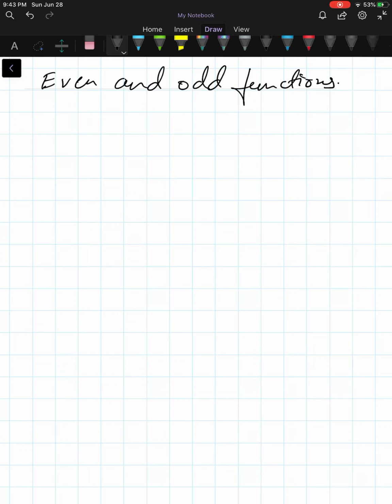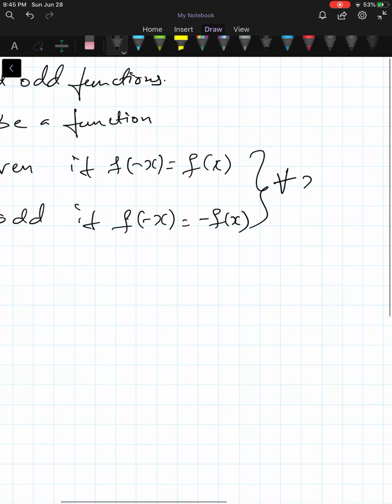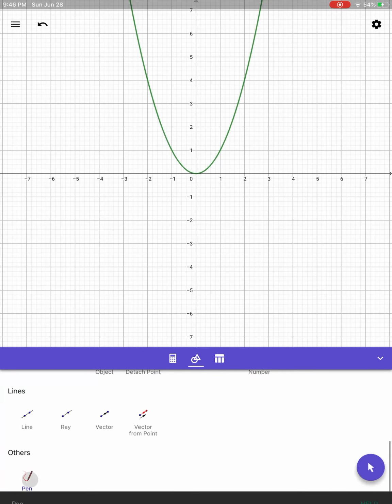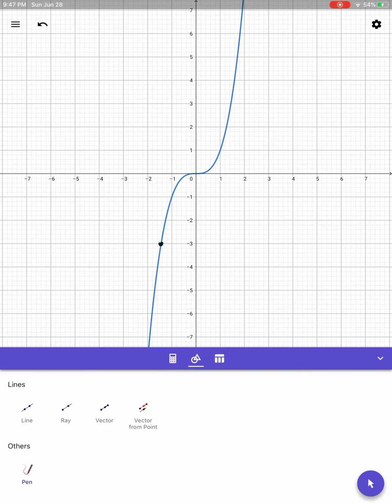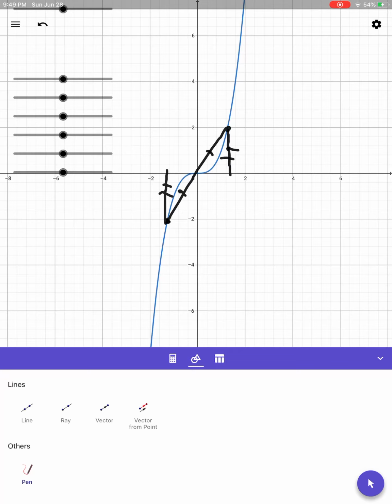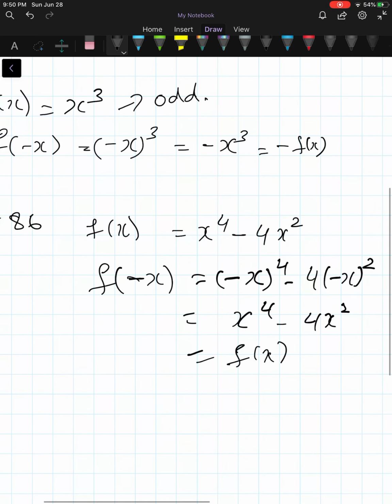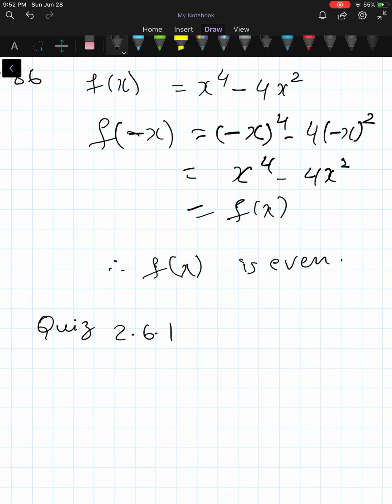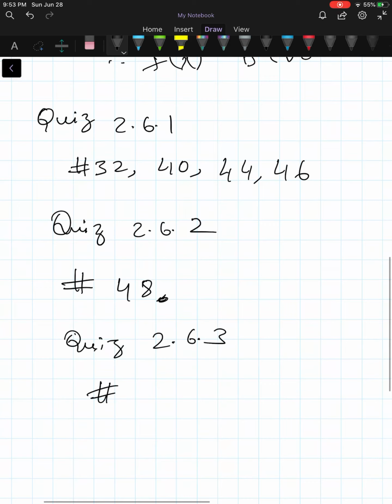Section 2.6 part 3